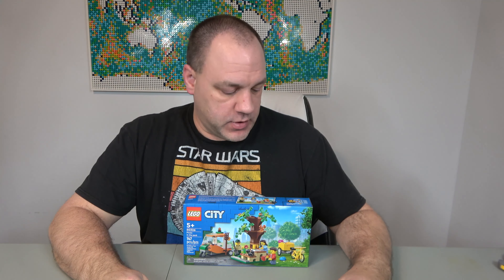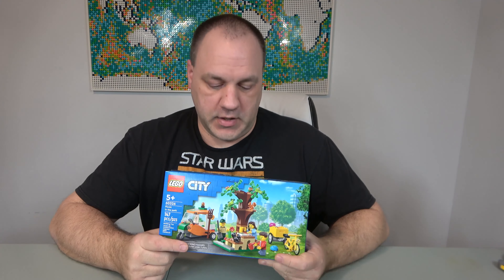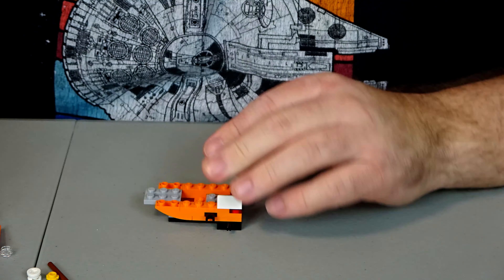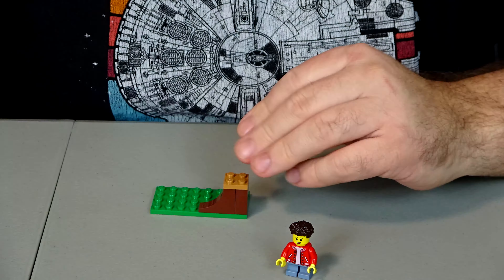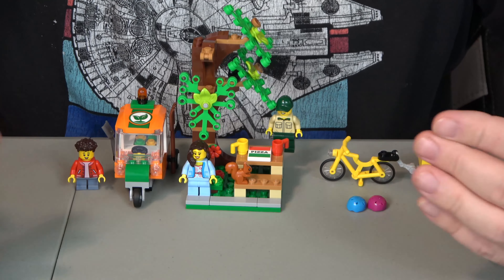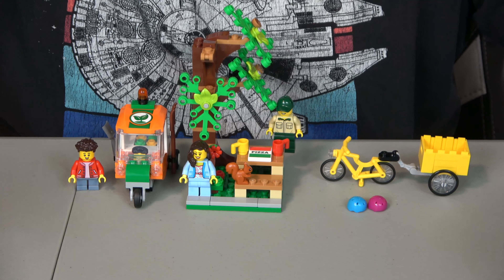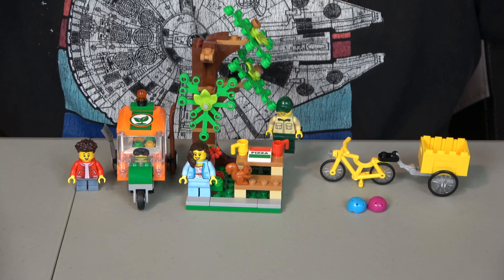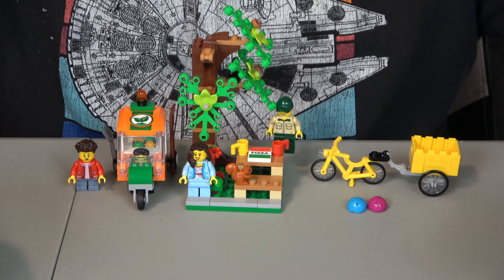Unboxing Lego 60326 Picnic in the Park Set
Unboxing, building, and review of Lego 60326 Picnic in the Park Set.  147 pieces & 3 minifigures.